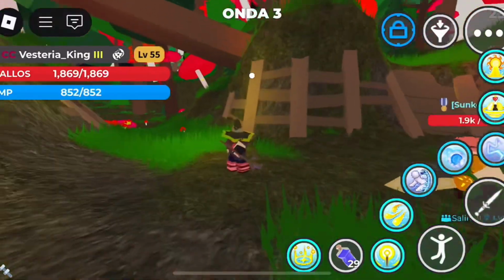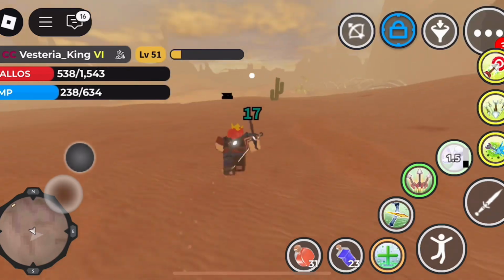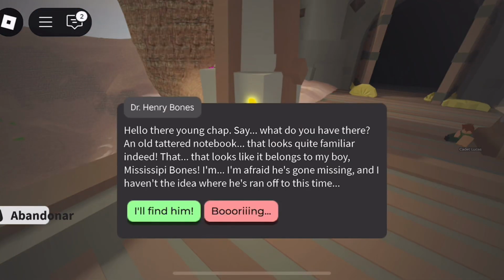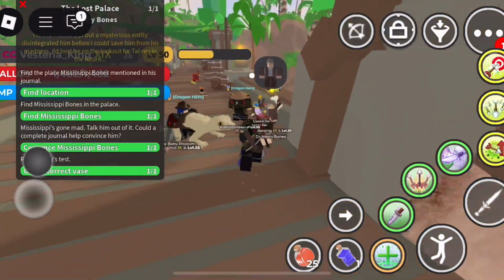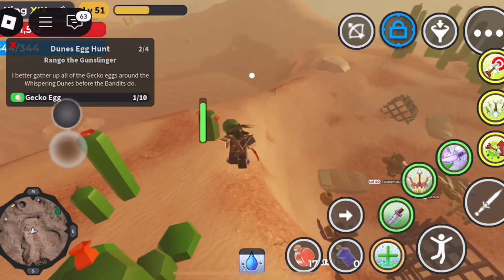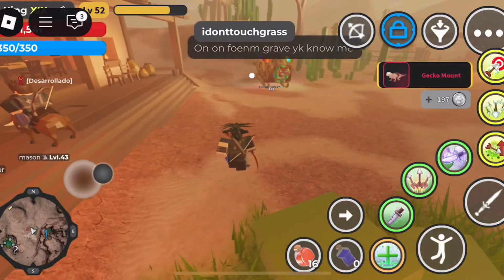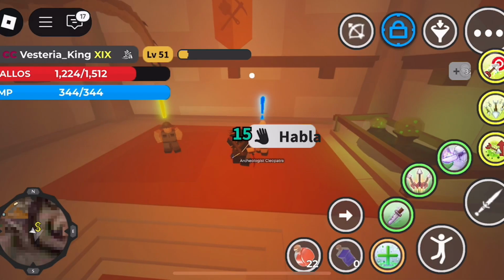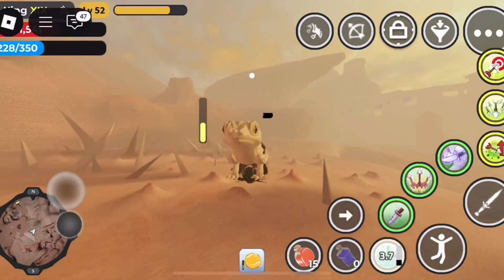2025 WHISPERING DUNES UPDATE GUIDE! Rango + Cleopatra Quest Locations And More | Vesteria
Timestamps
0:00 Intro
0:20 Cleric Rework
1:03 Map
1:31 Mobs
2:56 Lost palace questline
3:46 Rango Questline
5:55 Cleopatra questline
7:53 Outro